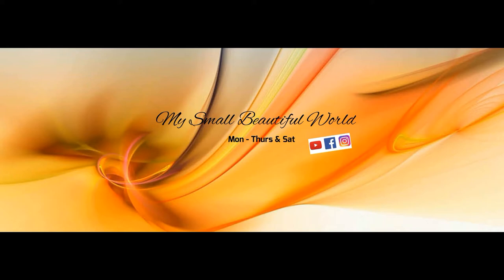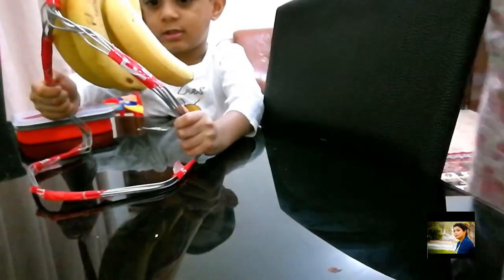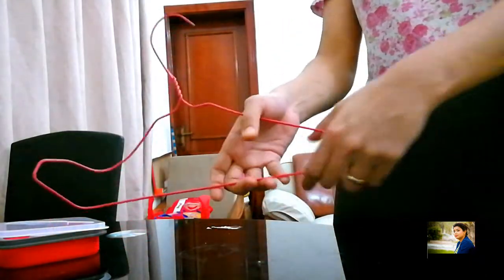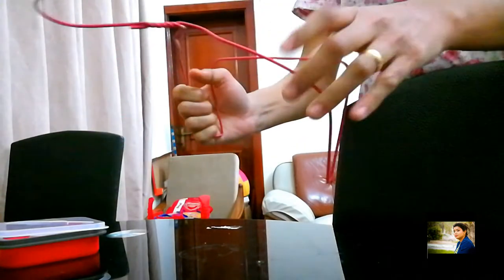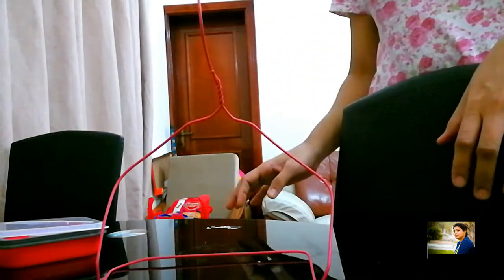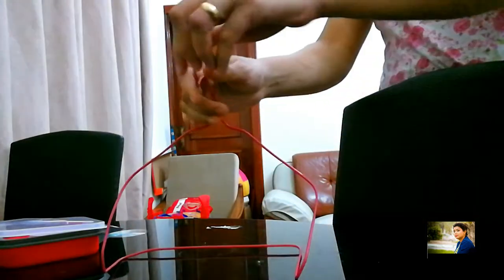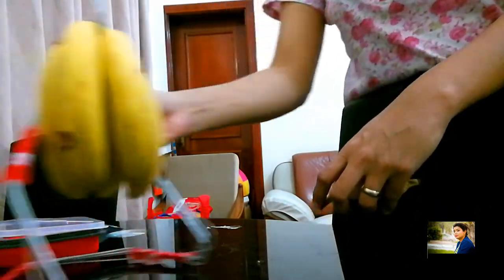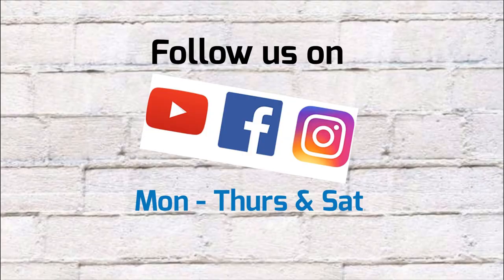Easy DIY banana stand with hanger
The name itself tell you that it is the DIY made out of hanger and this is so very easy to make. We buy lots of banana sometime because there is offer or may be for party to make some desert or so many different reason… but half of the banana get spoil coz we cannot store them properly… by just keeping it on counter table it get smashed and they get spoil.
So overcome this, I made this banana stand …if u hang the banana on this stand .. the banana will get maximum ripe but they will stay intact and this is 100% guarantee…
Try by yourself and do comment in the comment section below how was your experience after and before making banana stand.
You Will See lots of videos on DIY. show me your love by clicking LIKE button and subscribing to my channel so I can come up with new easy recipes by using mimimum ingredient so you can save time and money.

Please don’t forget to comment if you want to know specific recipe which you want me to make using minimum ingredient. Do let me know in comment section below.

This is not only a cooking channel …I have many more videos coming up on other topics as well

3 Indian recipes by using 1 chicken || Indian meals cooking on budget || First time on youtube